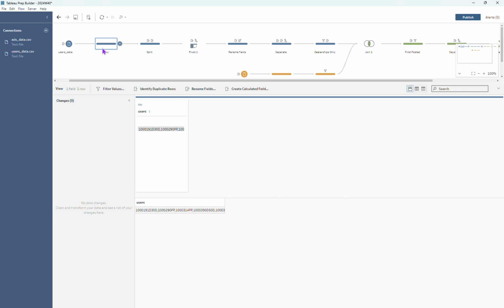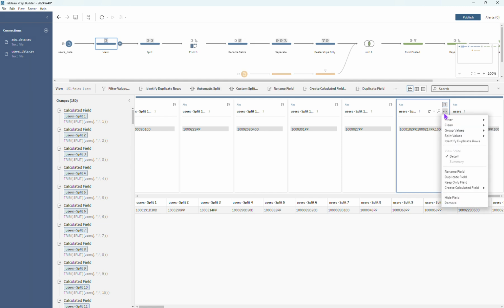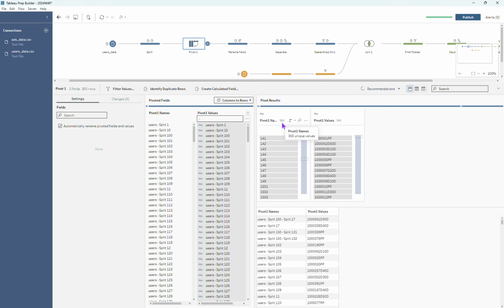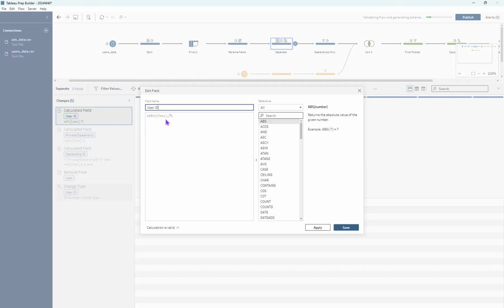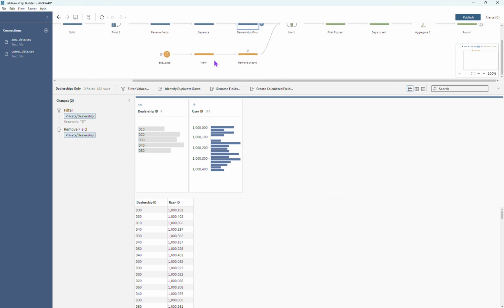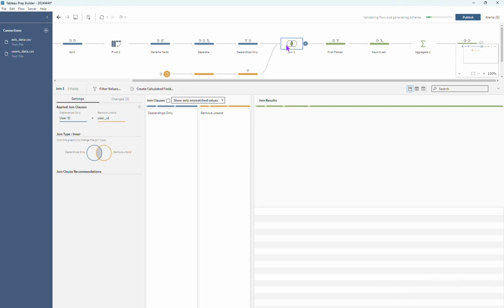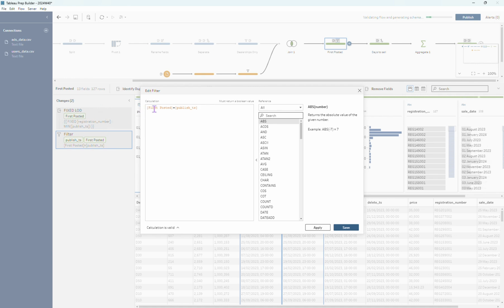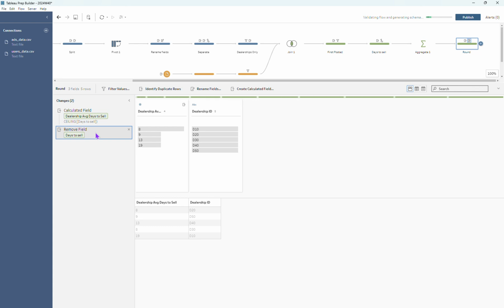Preppin' Data 2024: Week 40 - Vrroom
A great challenge to test your string calc logic.